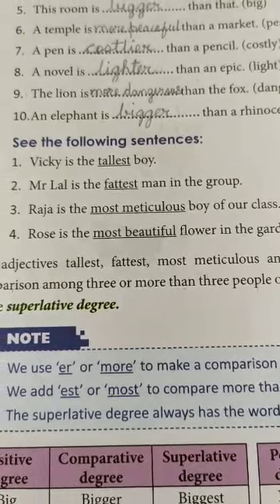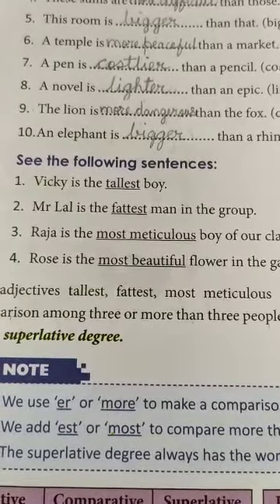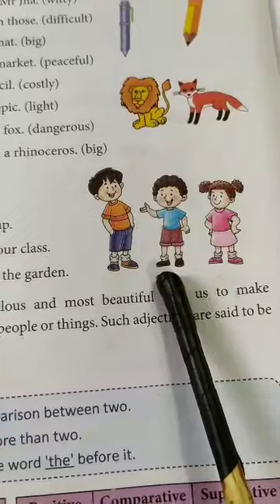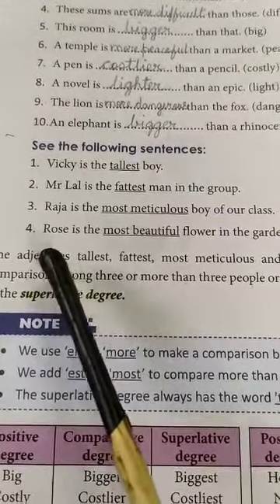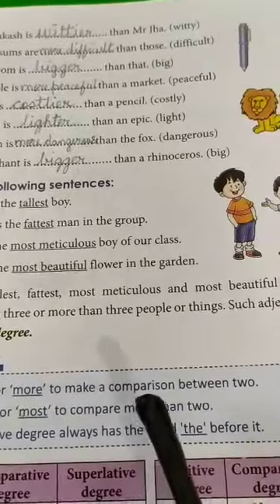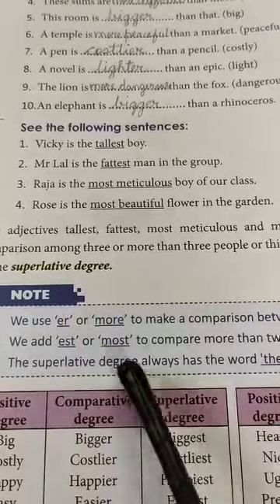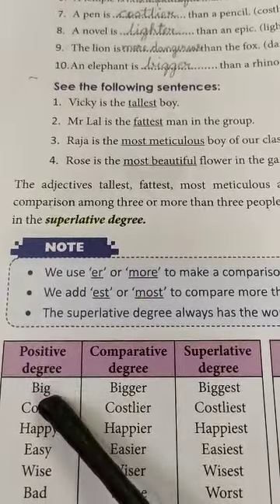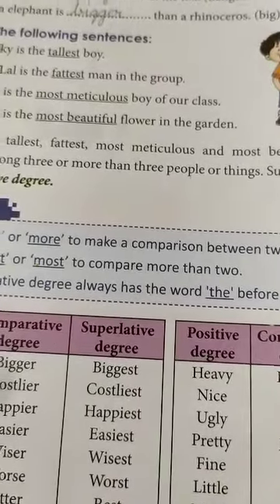|| STD 3 || Grammar || LESSON 7 || Part 2 ||